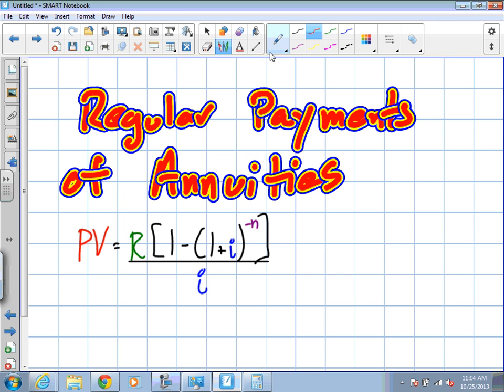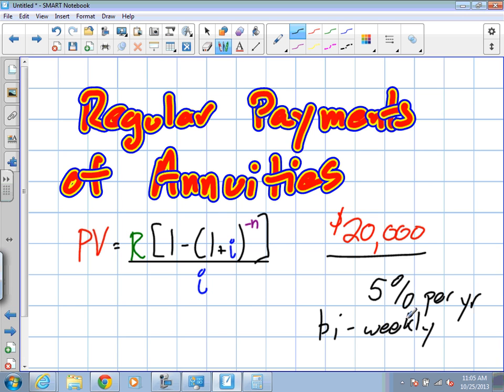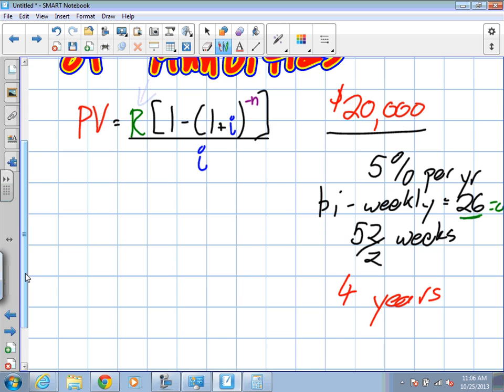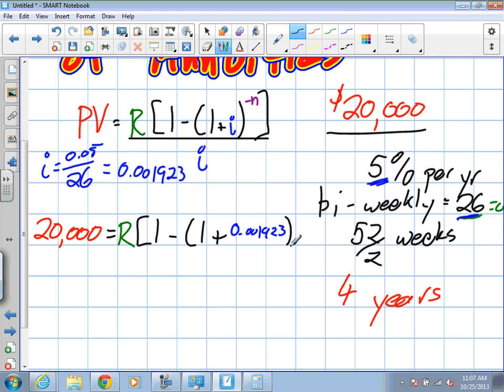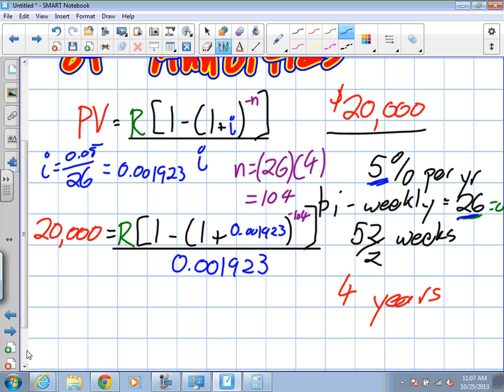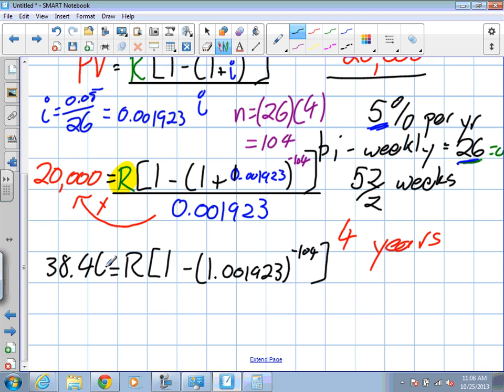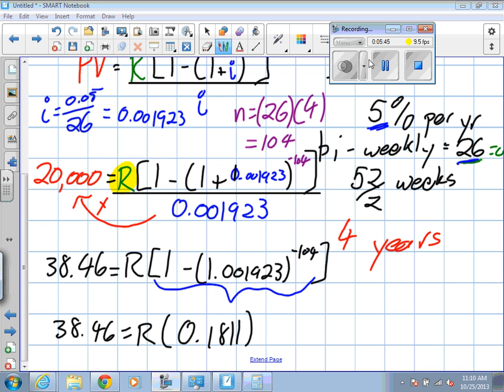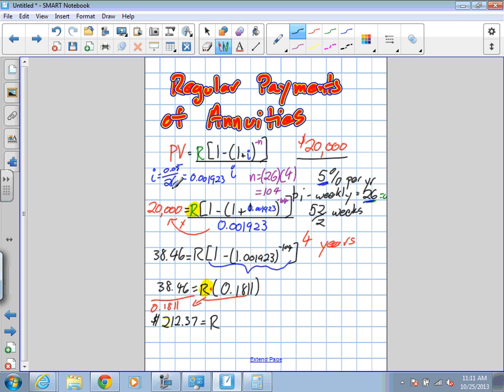Regular Payments of Present Value Annuities Grade 12 College Lesson 7 3 10 25 13)